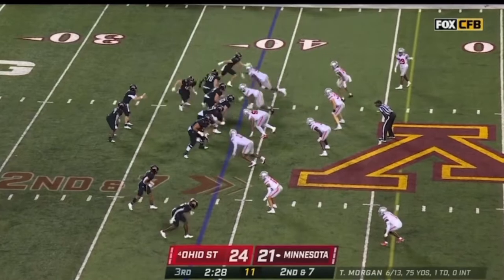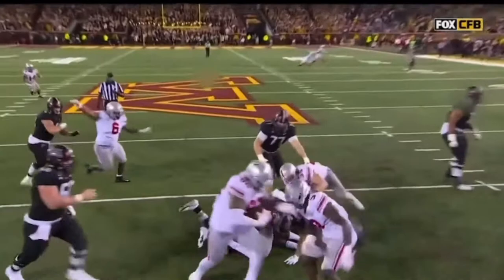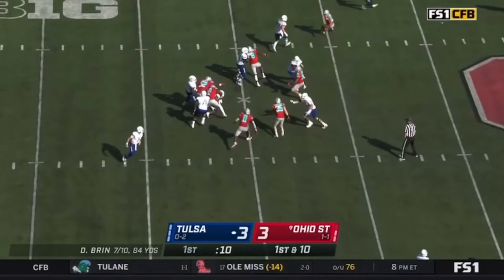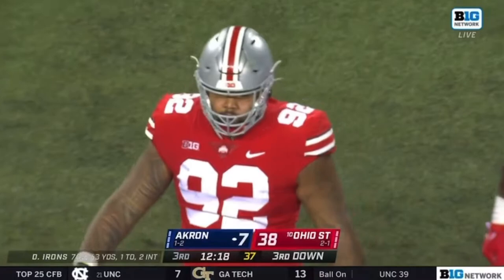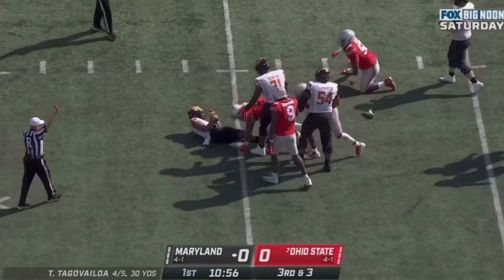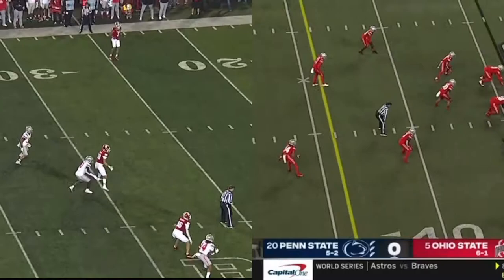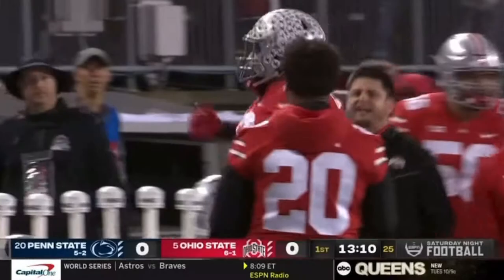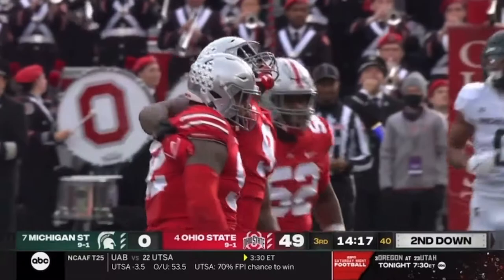Haskell Garrett is going pro! Ohio State senior DT highlights!